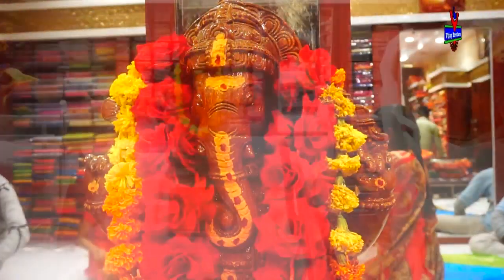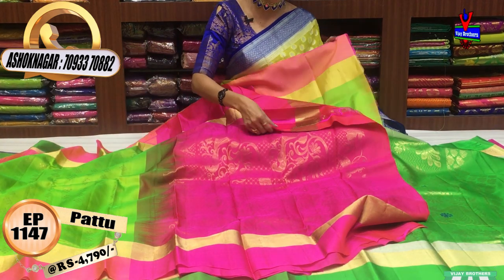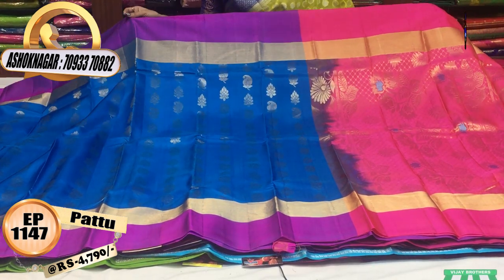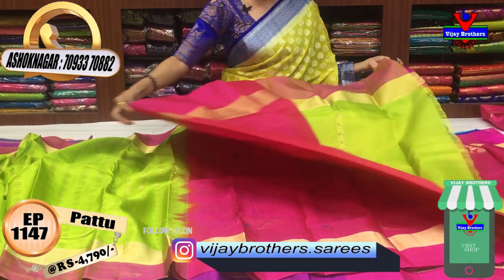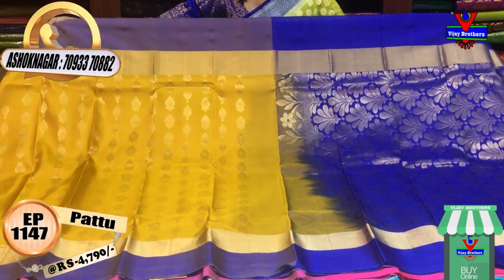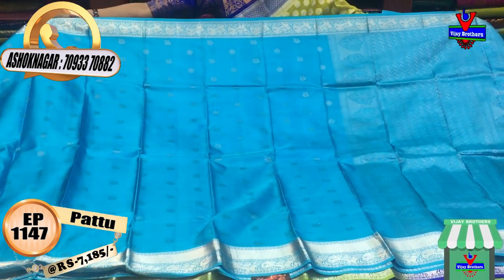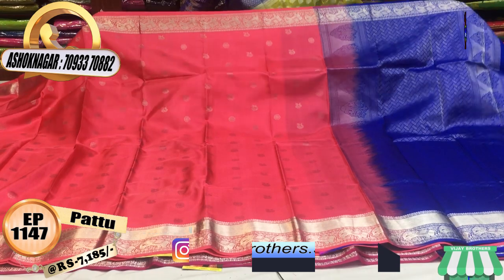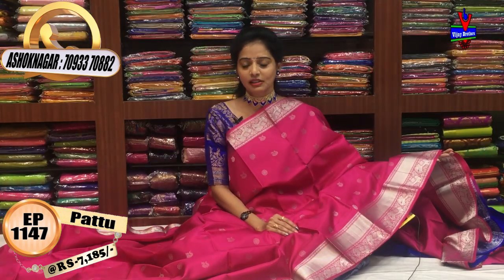Light Weight Pattu Sarees | Ashoknagar | 70933 70882 | Vijay brothers saree showroom